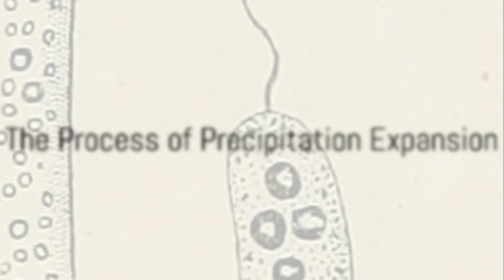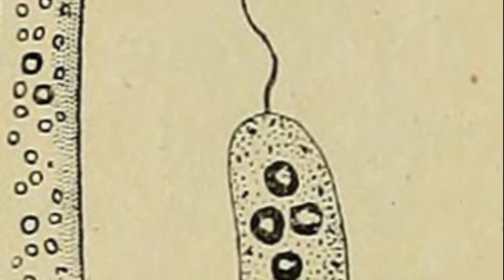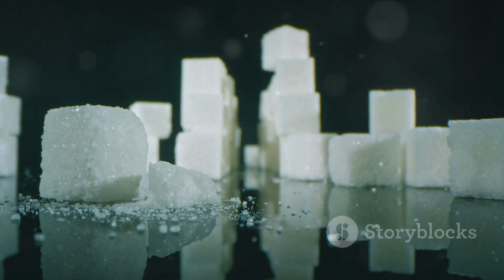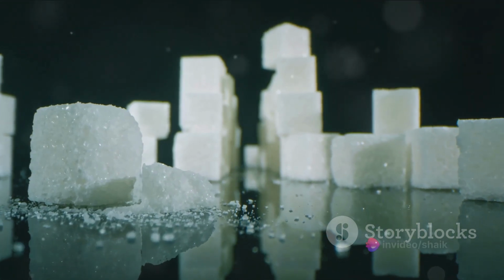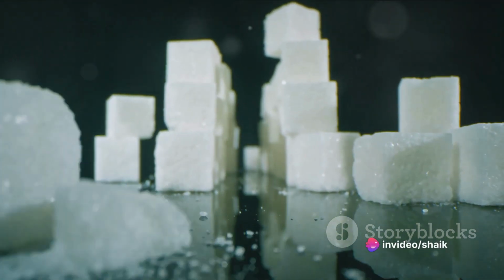The precipitation Sugar Crystal Expansion